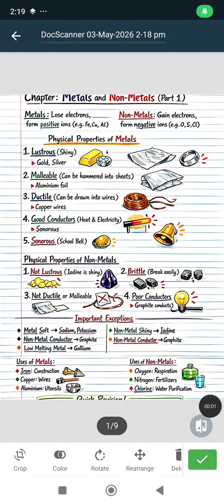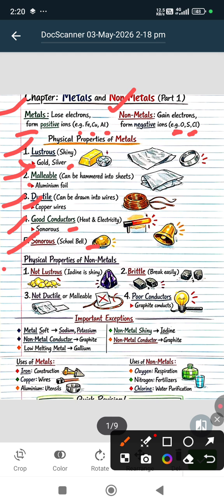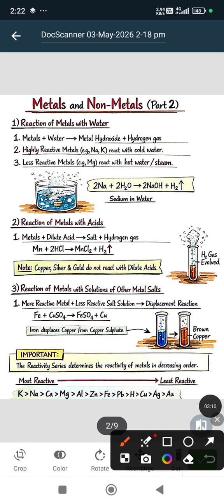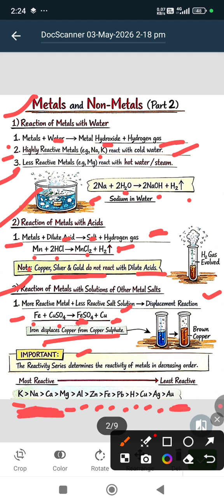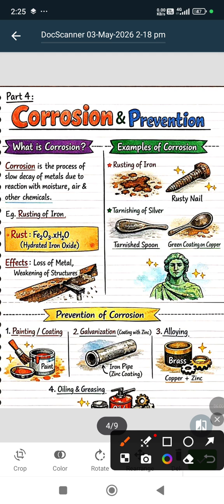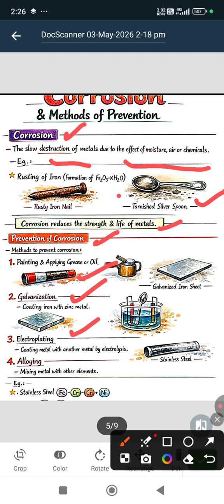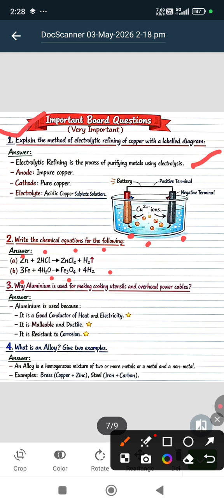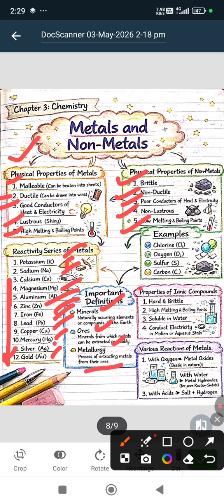class10th Science ch3 Metal and Non Metal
This video provides a comprehensive overview of Class 10 Science Chapter 3: Metals and Non-Metals. It covers the fundamental definitions, properties, and chemical behaviors of these elements.

Key Topics Covered:

Definitions & Properties:
Metals: Elements that lose electrons to form positive ions. They are characterized by being lustrous, malleable, ductile, good conductors of heat/electricity, and sonorous (0:10-1:23).
Non-Metals: Elements that gain electrons to form negative ions. They are generally brittle, non-ductile, and poor conductors (1:23-2:00).
Chemical Reactions:
Reaction with Water: Metals form metal hydroxides and release hydrogen gas (3:09-3:40).
Reaction with Acids: Metals react with dilute acids to form salts and release hydrogen gas (3:40-4:00).
Displacement Reactions: More reactive metals displace less reactive ones from their salt solutions (4:06-4:30).
Reactivity Series: A hierarchy of metals based on their chemical reactivity, ranging from highly reactive (Potassium) to least reactive (Gold) (4:30-4:55).
Ionic Bonds & Compounds: Explanation of how ionic bonds form through electrostatic attraction and the resulting properties of ionic compounds, such as high melting/boiling points and conductivity in molten states (4:55-5:59).
Corrosion & Prevention: Defines corrosion (e.g., rusting of iron) and discusses prevention methods like painting, galvanization, and alloying (5:59-7:43).
Metallurgy & Refining: Insights into electrolytic refining of copper and the general processes of extracting metals from their ores (8:04-8:40, 10:19-10:37).